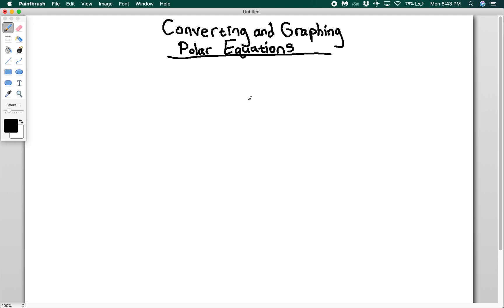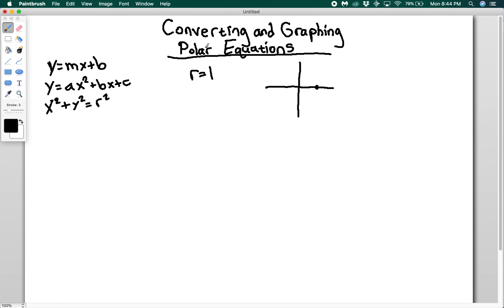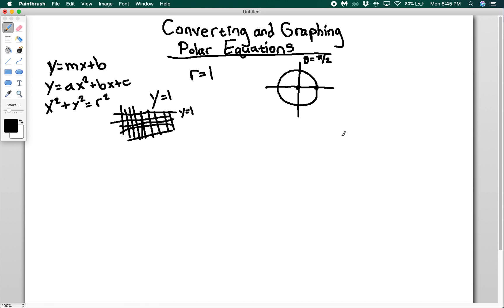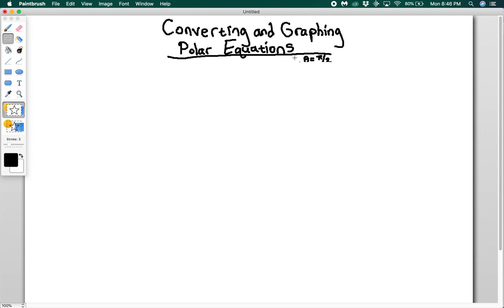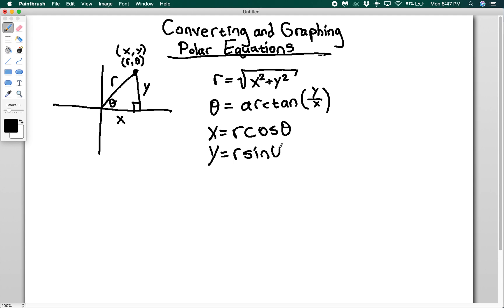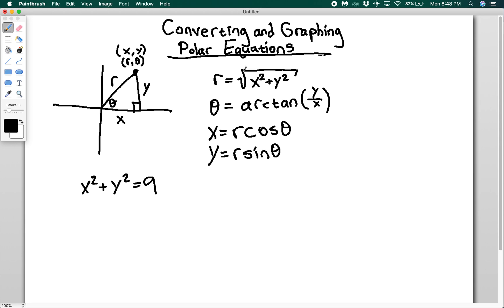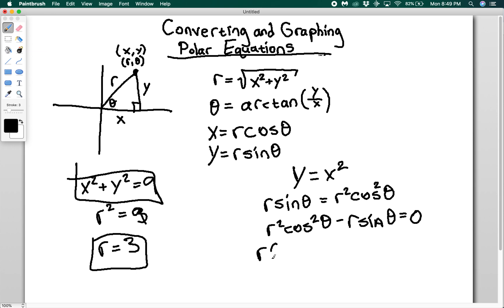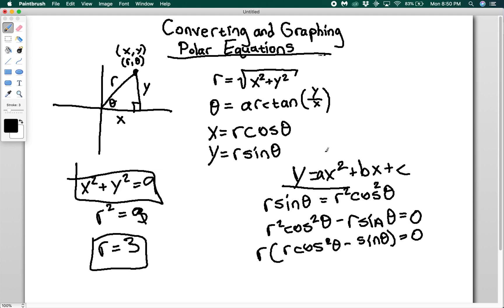Graphing and Converting Polar Equations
Ryan goes through how to graph polar equations and convert them back and forth between rectangular and polar form.